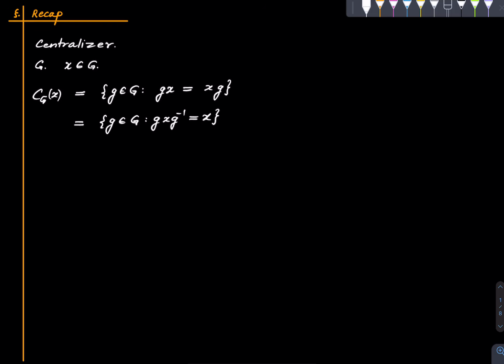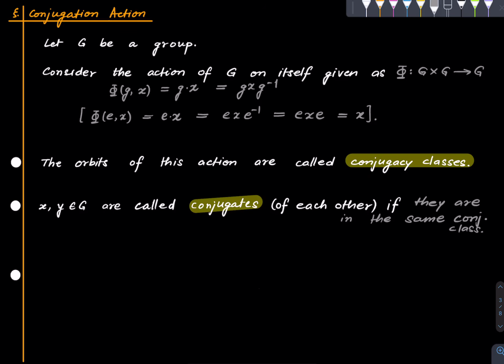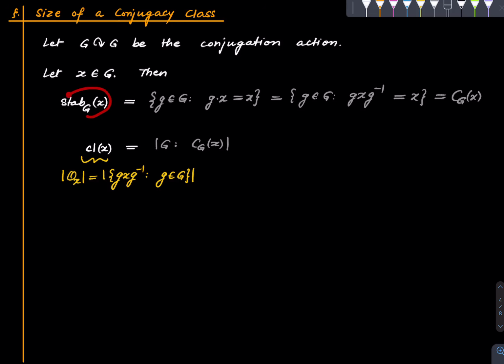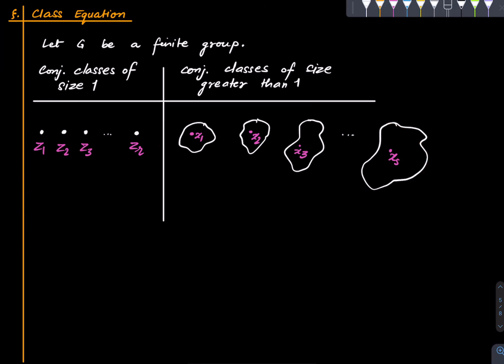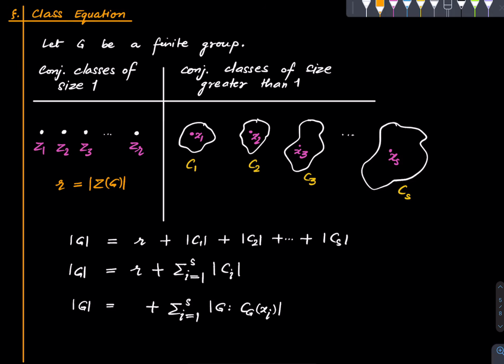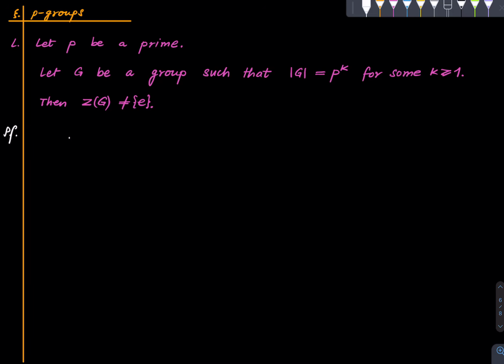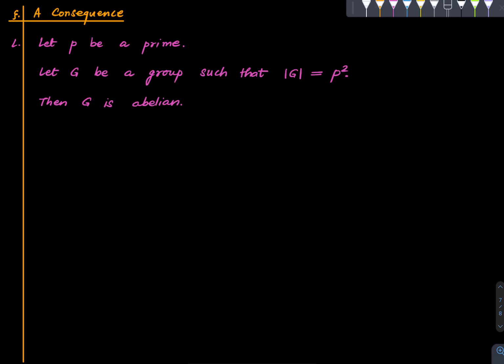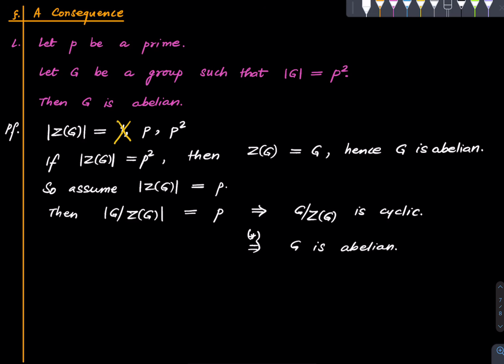[Deprecated] Group Theory Lecture 7.3 The Conjugation Action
Any group naturally actions on itself by "conjugation." This leads to what is called the class equation, which has many non-trivial applications in Group Theory.

00:00 Recap
00:51 Problems
01:07 Conjugation Action
03:43 Size of a Conjugacy Class
05:13 Class Equation
10:10  p-Groups
13:16 A Group of Size p^2 is Abelian

Namrata Khetan
Hersh